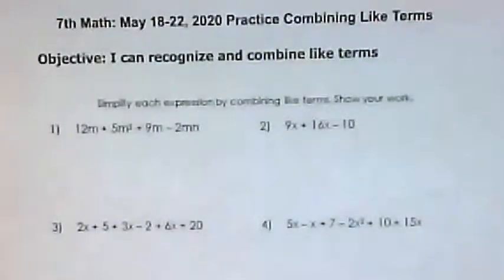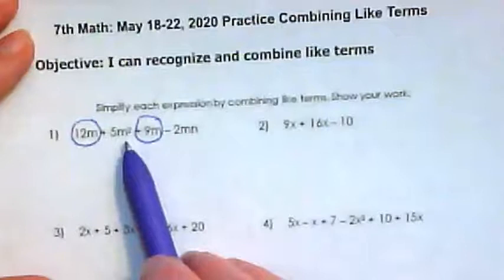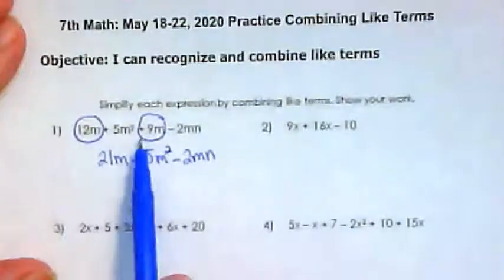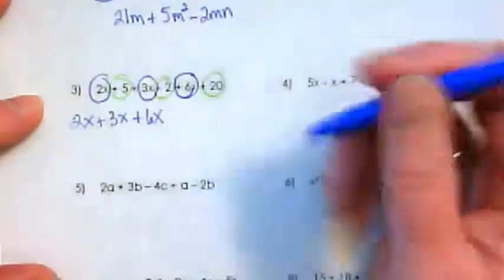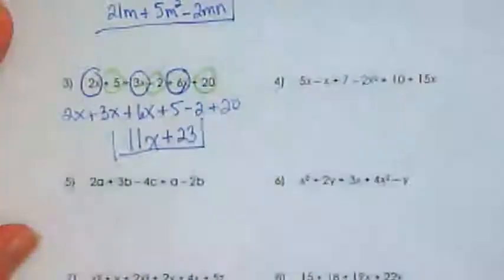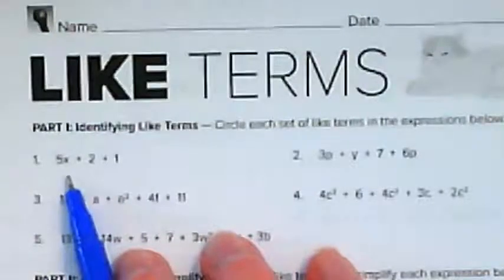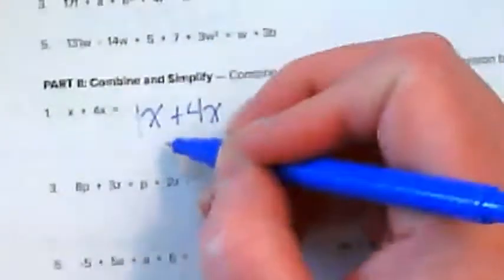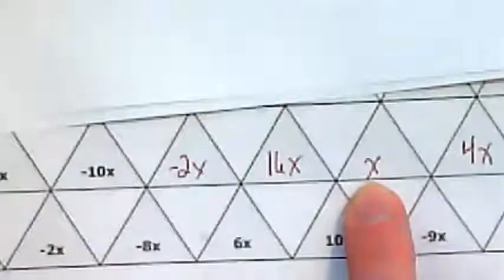Combining Like Terms - more practice 5/18/2020